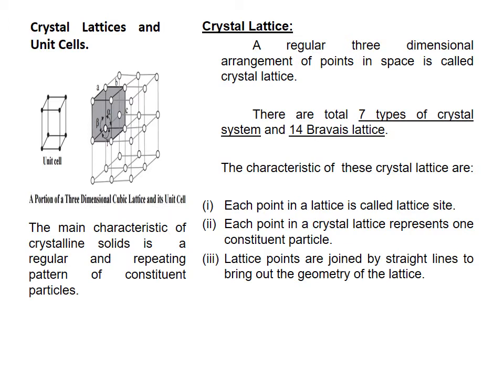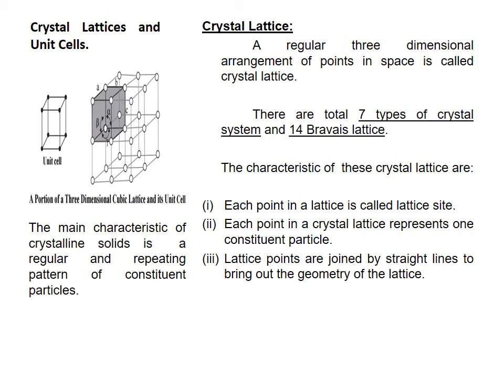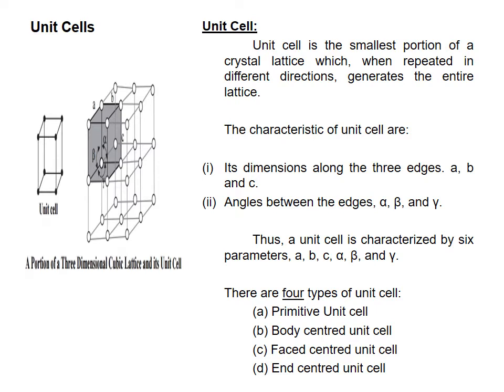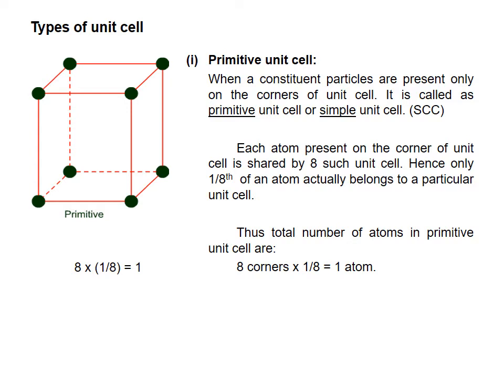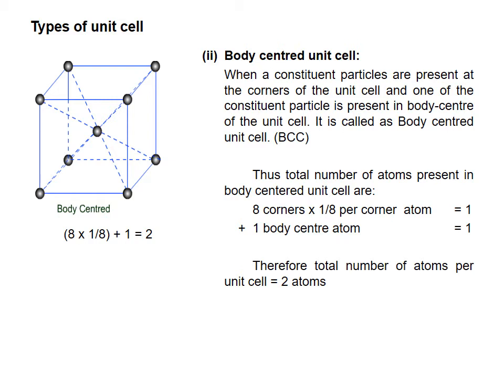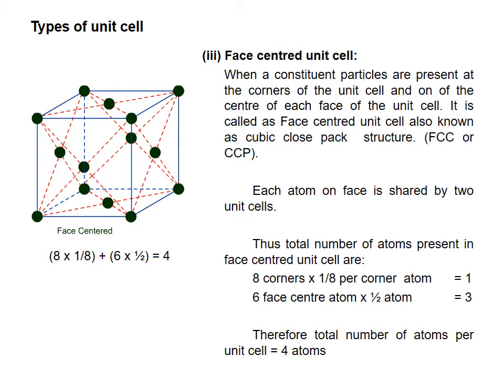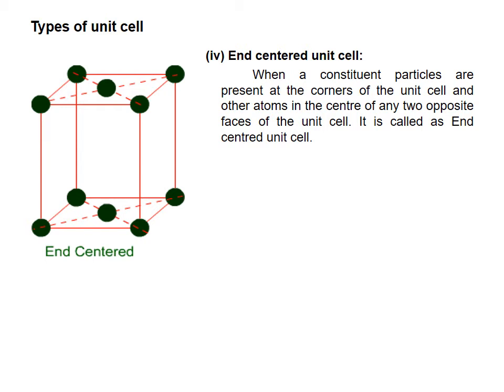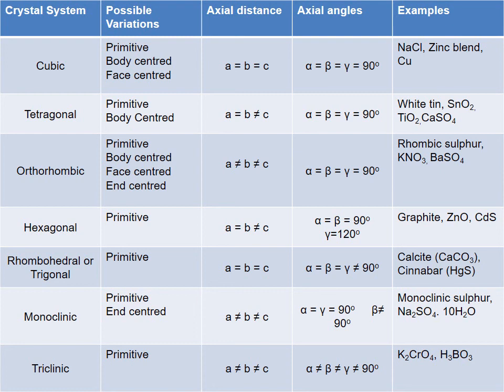Std XII (Eng Med) Chemistry Ch-1 Solid State Lecture 3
Crystal lattice and Unit cell